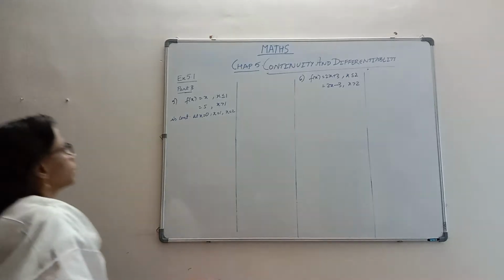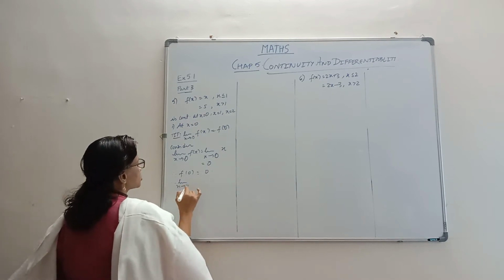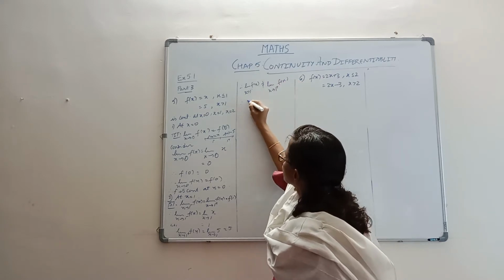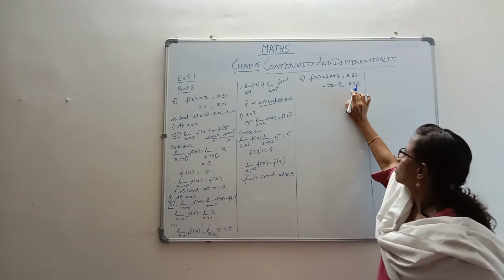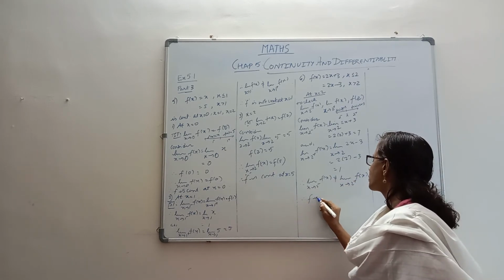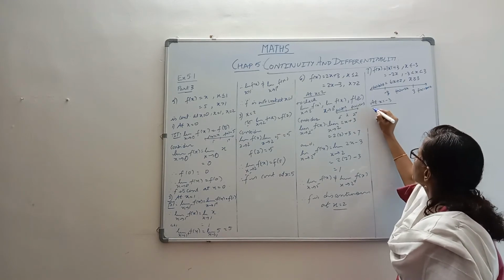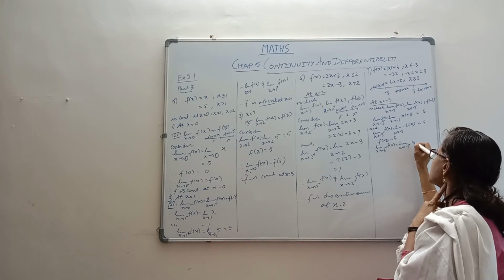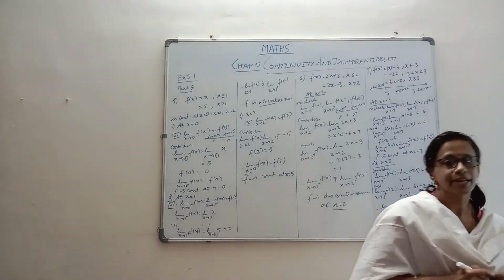12 th CBSE, Maths, Ex5. 1,Part3